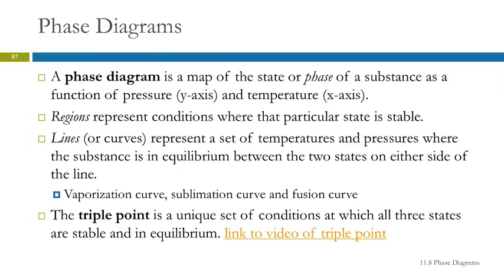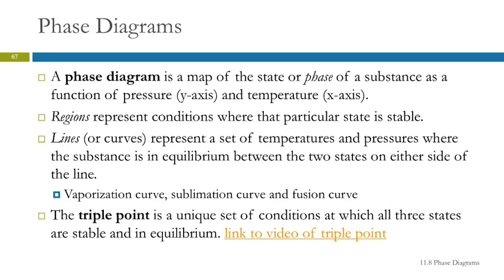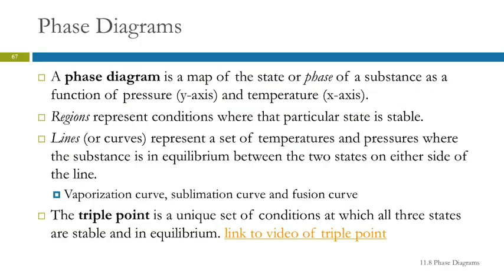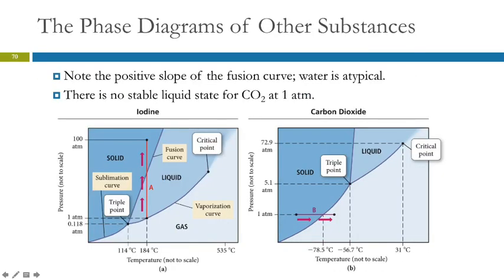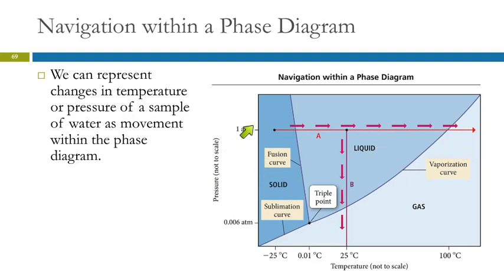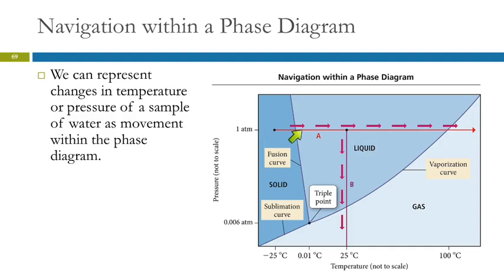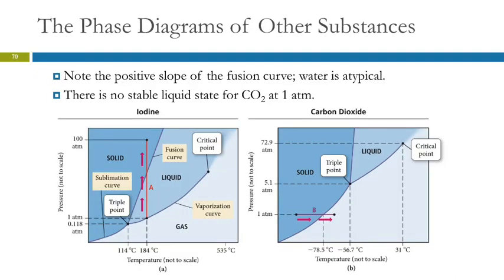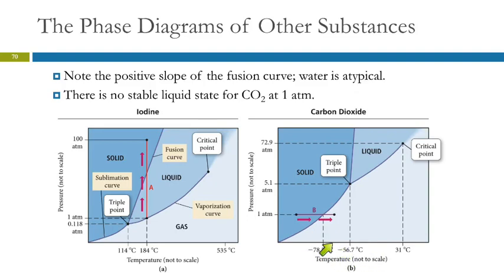11.8 Phase Diagrams